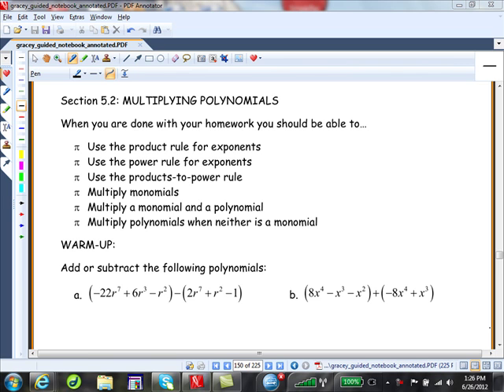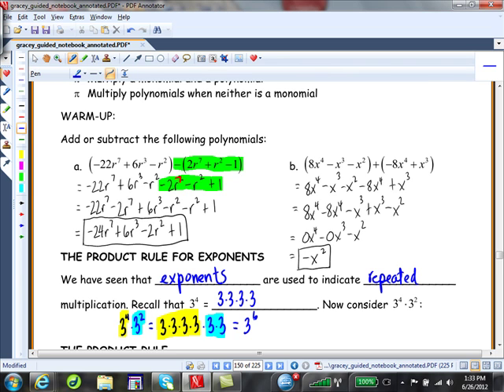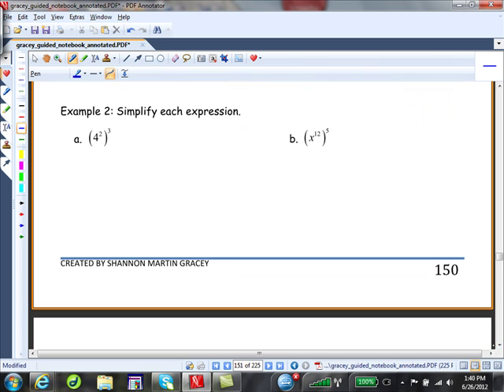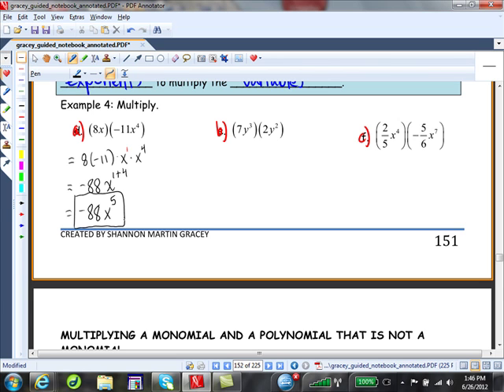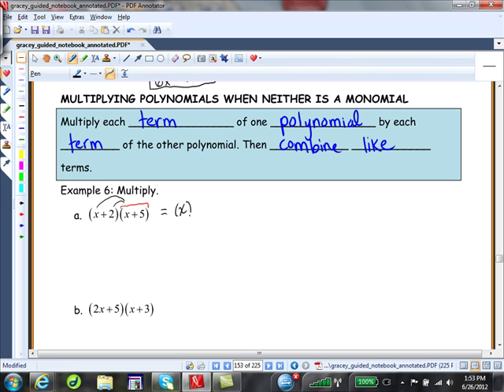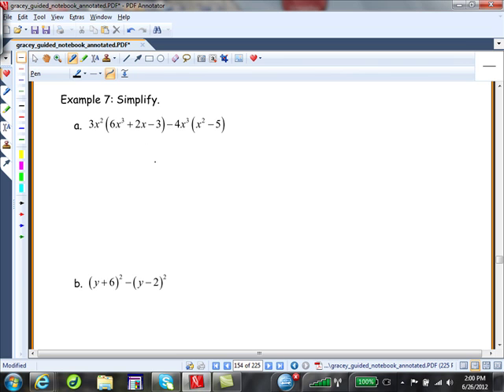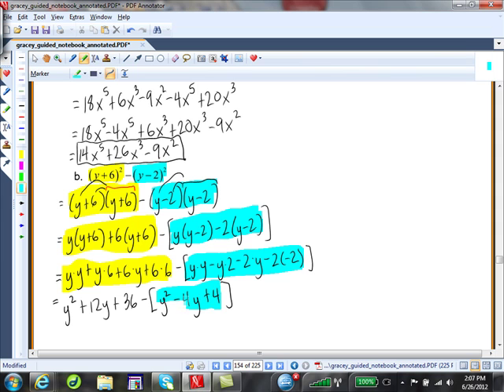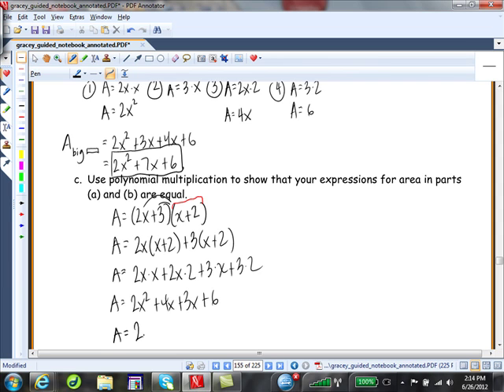Multiplying Polynomials 5 2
This video follows Robert Blitzer's Introductory and Intermediate Algebra for College Students text and covers using the product rule for exponents, using the power rule for exponents, using the products-to-power rule, multiplying monomials, multiplying a monomial and a polynomial, and multiplying polynomials when neither is a monomial